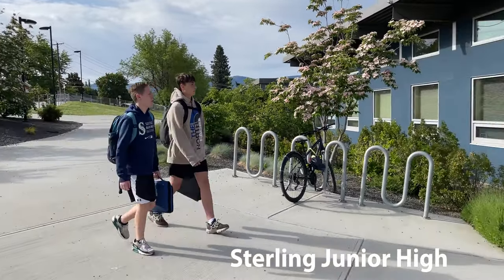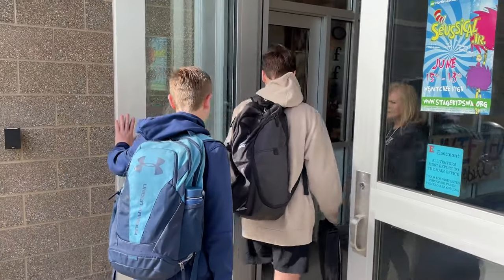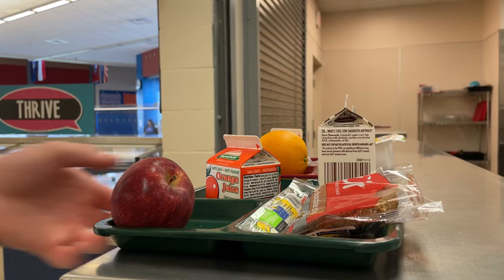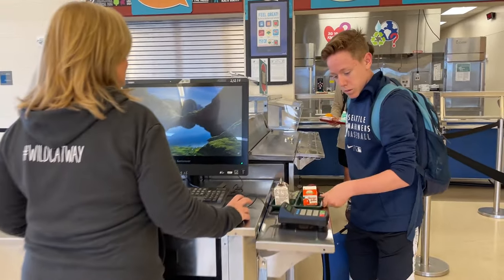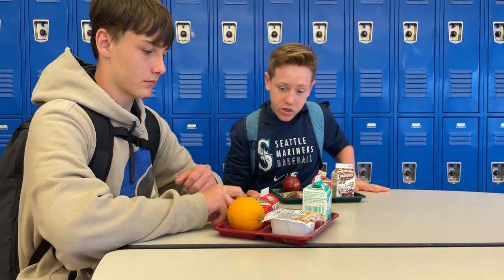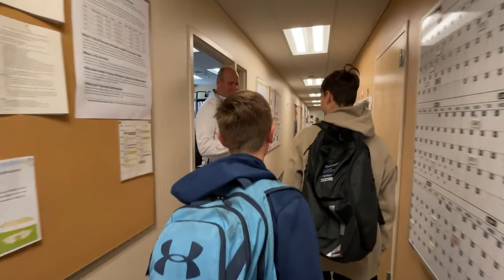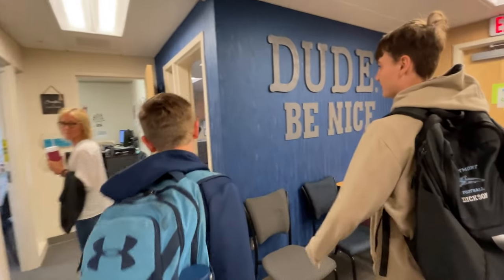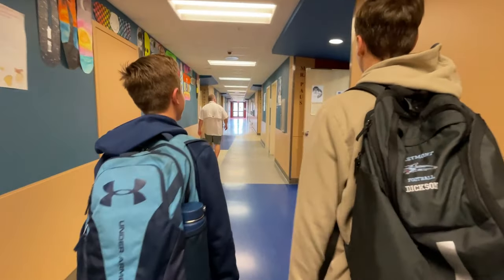Jumpstart Program - Sterling Junior High - English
Learn about the 6th grade Jumpstart Program! Jumpstart to Junior High is a program designed to help the transition from elementary school to Junior High.